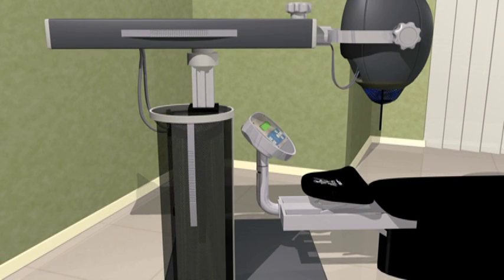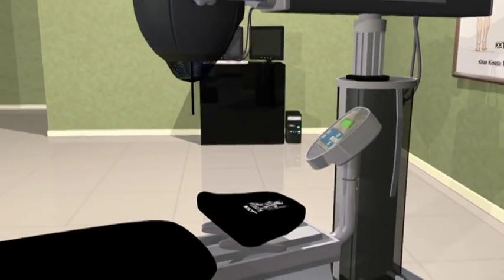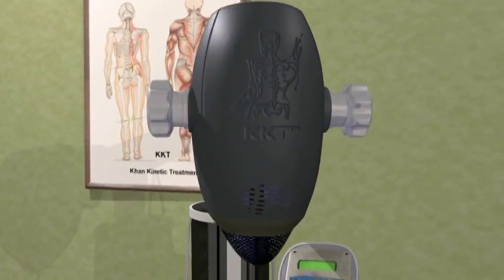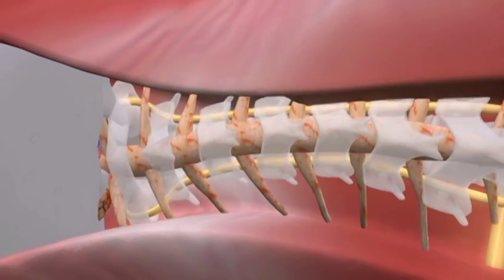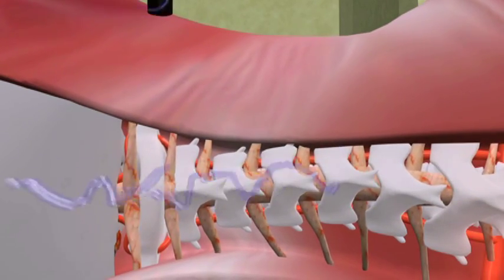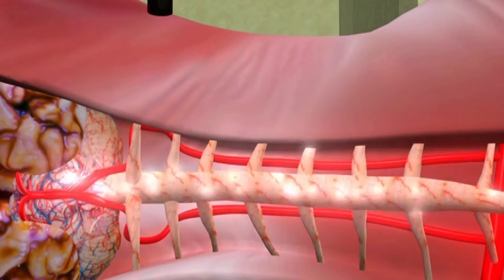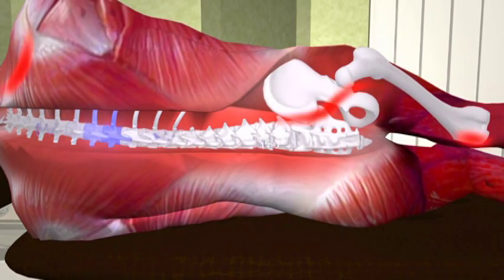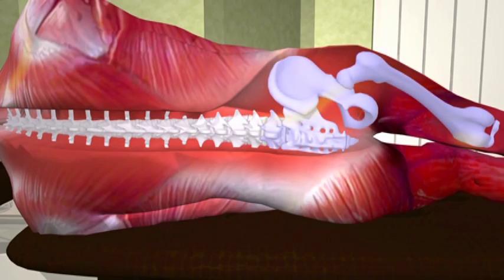Animation of KKT Device providing Neck Pain and Back Pain Relief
Back Pain, Neck Pain, and Shoulder Pain has been the primary focus of the KKT Treatment. The KKT technology can relieve chronic neck pain by utilizing each patient's unique sound frequencies to address core spinal distortions and disturbances. KKT's integrated diagnostic and treatment system along with its intensive orientation places it at the forefront of medical achievement.
Partners in research with McGill University and University of Calgary
 KKT is highly effective for treating many spine-related conditions including: whiplash, herniated disks, neck and back pain, osteoarthritis, headaches and sciatica as well as many other conditions.

This treatment helps patients with neck pain along with back pain or shoulder pain. Also it has proven to be very useful in the treatment of Scoliosis and Whiplash

Scoliosis
KKT has successfully treated many patients having pain from Scoliosis. Since our technology helps in restoring the curvature, which is the underlying problem of Scoliosis, our treatment can lead to immediate decrease in neck pain, shoulder pain and back pain. Even pain radiating to the arms. This is done by moving the Atlas bone and the rest of the vertebrae closer to its original position. if you are feeling back pain as a result of Scoliosis.